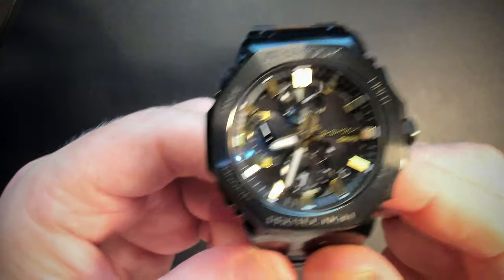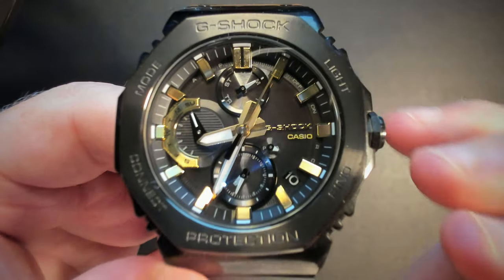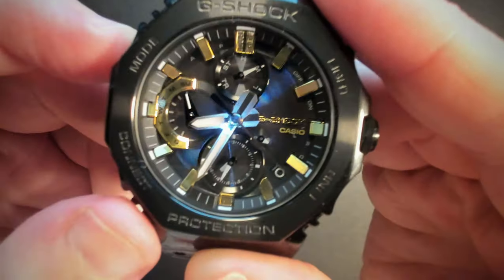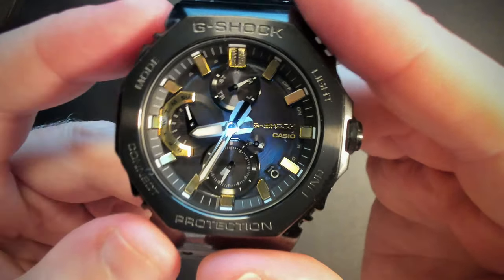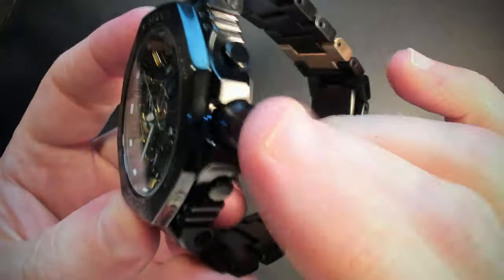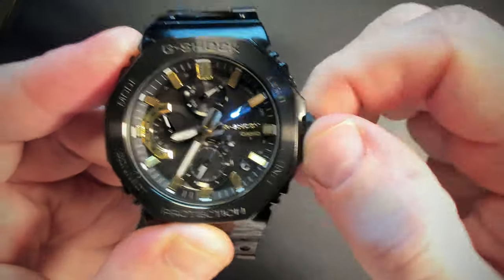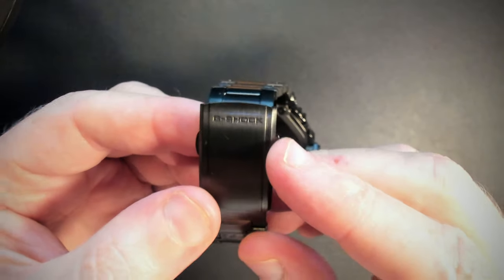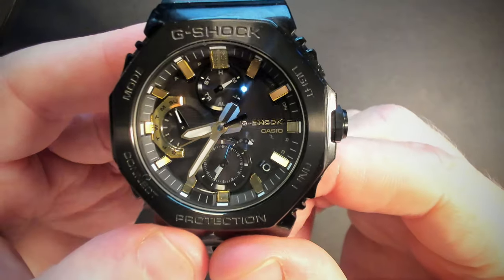Review: The limited edition Casio G-Shock GMC-B2100ZE-1A 50th Anniversary Chronograph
This is the watch you need to get if you are a G-Shock aficionado, the very gorgeous and limited edition Casio G-Shock GMC-B2100ZE-1A. This variation of the B2100 watch does away with the digital aspect of the 2100 series for a full analog experience. Make no mistake this watch doesn't have a huge list of features, it just does what it needs to do, look and be tough and strong. One of a series of 50th anniversary watches, this is the G-Shock edition and is a sight to behold. Join me as I review this limited edition in all its glory.

0:00 Introduction
0:37 Review Starts
03:02 Top Down view of watch
11:30 Wrapping Up